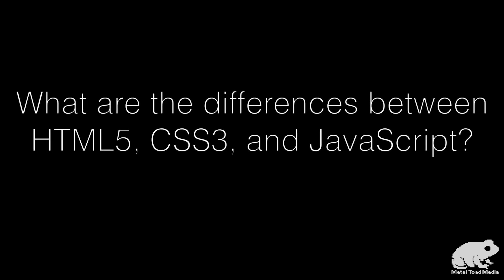Todd Anglin talks about using HTML5 in mobile apps, Kendo UI, and the future of the platform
Todd Anglin is the Vice President of HTML5 Web and Mobile Tools at Telerik. Todd talks about Telerik's Kendo UI mobile framework, why HTML5 is great for mobile and where he see HTML5 going.

Recorded at WebVisions PDX 2012